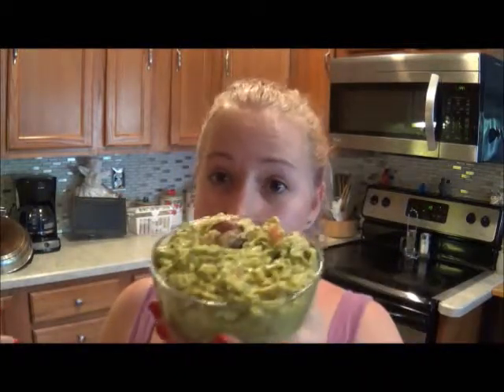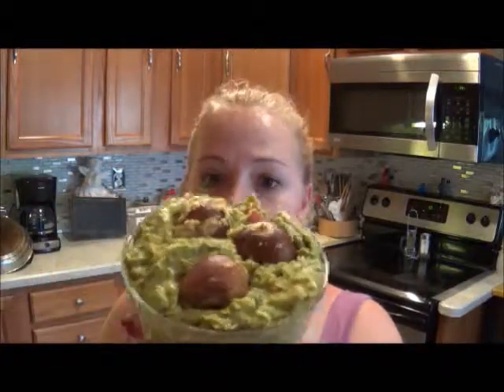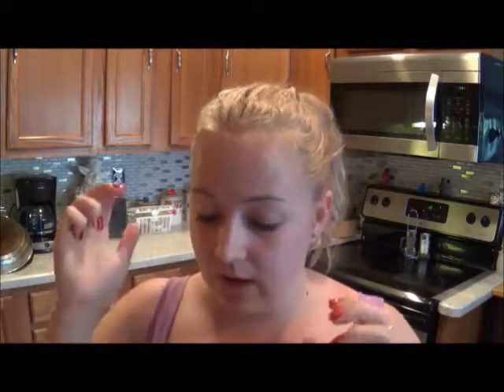Guacamole! | 1happyjessi | Homemaking&Grace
I made guacamole and decided to share it with you all!

I'm mom to my 3 wonderful children: Ty (5), Brooke (4), and Phoebe (1).
I'm into cooking, baking, outdoor activities, tv watching, knitting, writing, vlogging, anything music, and surfing the net. I custom crochet!

I'm a God-fearing, baby wearing, breastfeeding, 1/2 cloth diapering (I also use 'sposies'), co-sleeping, stay at home mom to my 3 kids; and submissive wife to my wonderful, vlog-supporting husband, Jon.

The Oils we live by!:
We’ve been with Young Living since 2006! Almost 10 years!
Young Living Essential Oils Independent Distributor
Member #902231